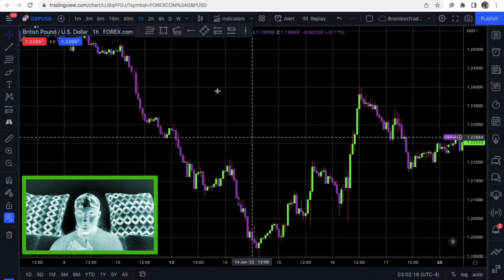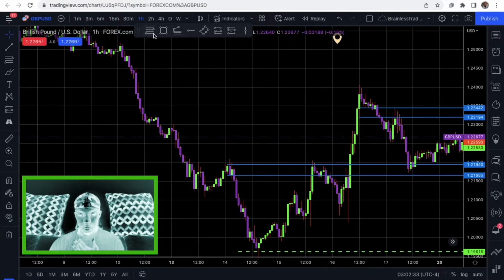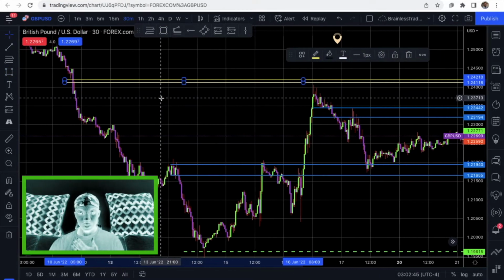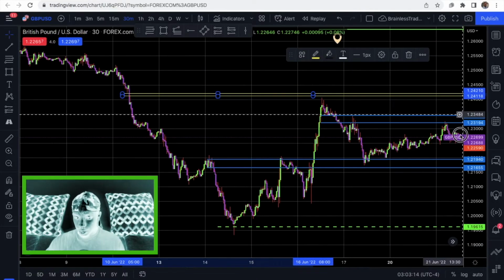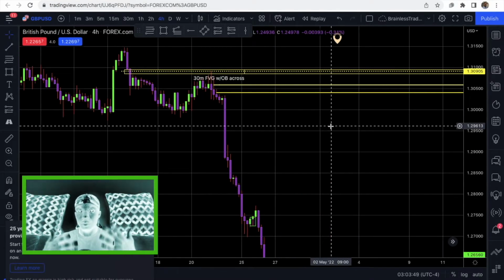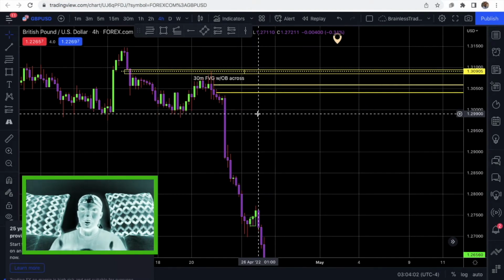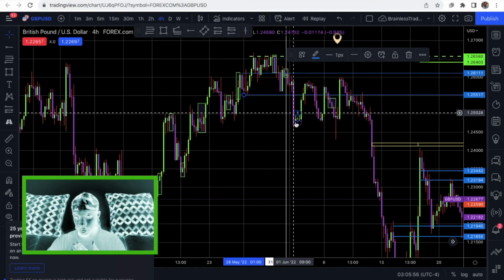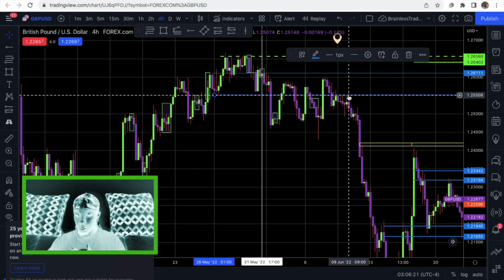Understanding ICT's Bias with Fair Value Gaps | Private Mentorship Student's Perspective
All glory to Jesus Christ for bringing me to ICT’s content and for any success I have in trading and in life.

This video is my perspective on ICT’s YouTube trading model as an ICT mentorship student. I use this model heavily in my trading.

Proverbs 11:8
"A righteous person is rescued from trouble,
and a wicked person takes his place."